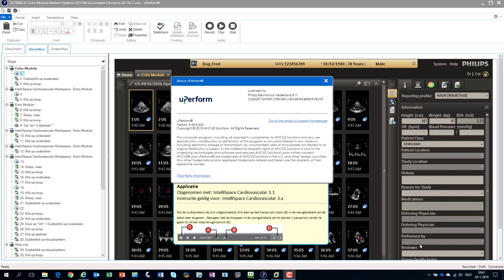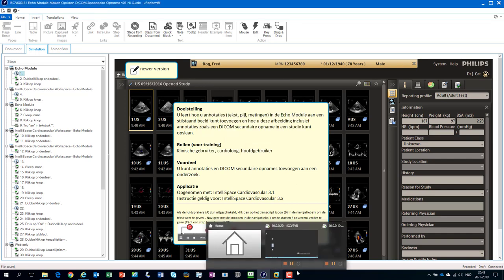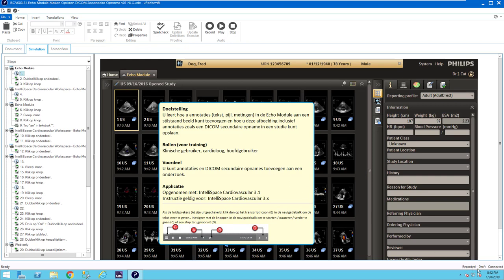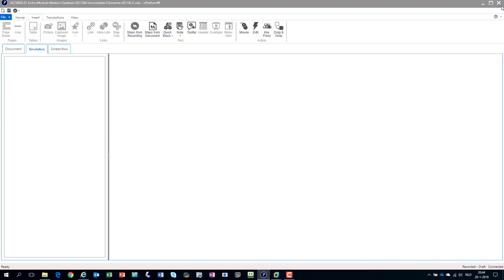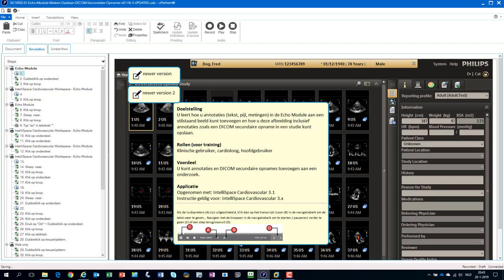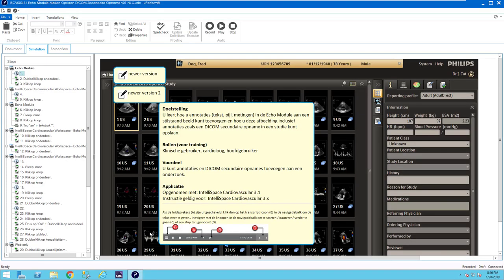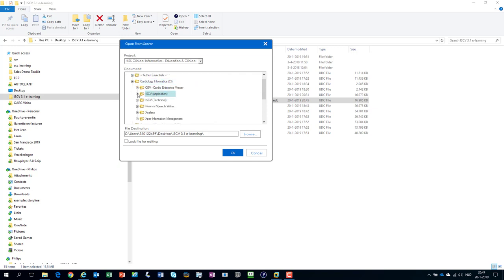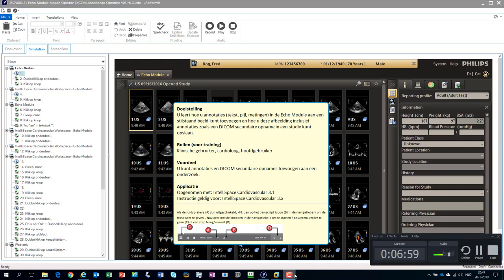uPerform 5.43 - Download latest file - working with multiple authors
One of a newer feature is that you can download the latest version of a uPerform simulation directly in the uPerform client. This is very useful if you work with multiple authors or on multiple machines (e.g. WM's) on uPerform simulations. In this tutorial I show you the "Get latest version" feature and share a best practice.

Video tutorials about uPerform.